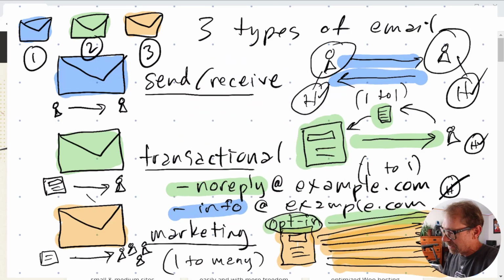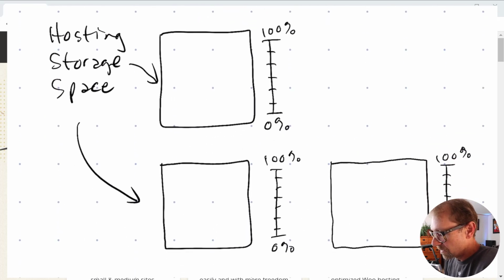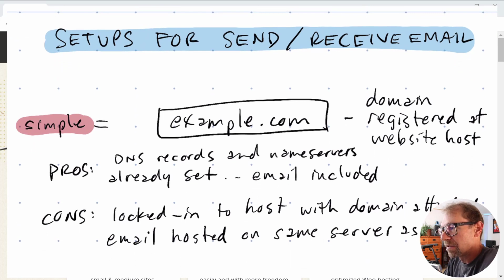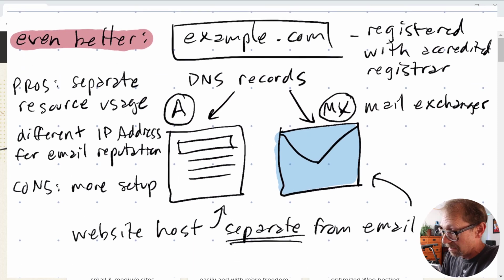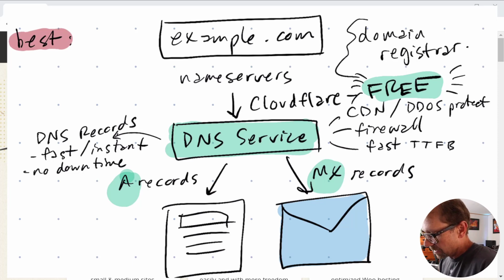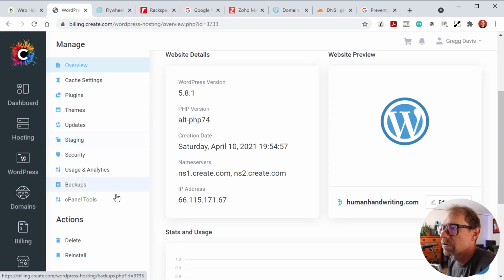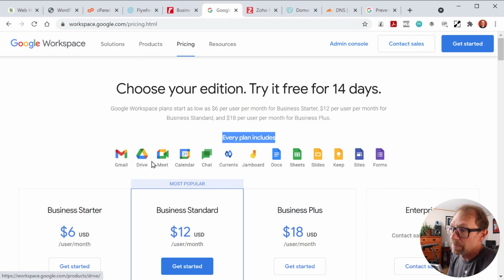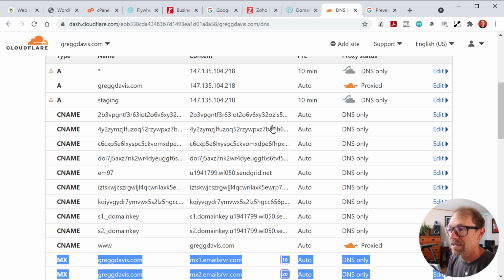Business Domain Email for WordPress - Email and Website Hosting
Learn the best practices for WordPress send/receive email at your custom domain.

From proper  email setup with cheap WordPress hosting, to managed WordPress hosting and how to host email at a custom or business domain.

I discuss and diagram how domains work, and how you can use DNS records to point the email traffic and host email separately from your website.

This is part 2 of 4 in the Email for WordPress series.

I was not paid to make this video, and I only recommend products I've used myself and love. Thanks! --Gregg

Transcription:
"In this video, we are going to go over send and receive email, the different types of setups that you might be able to accomplish, and the pros and cons of each. And let's get right down to it. If you remember, last time, we talked about the three types of email, send and receive email, you know, which is basically, you know, a person sends an email to a person, and that email needs to be hosted somewhere. And then the person can send another email to the other person in reply. And that email has to be hosted as well. It's one person to one person email. And that's really what defines it. Let's take a look down here and just go over a few concepts about send and receive email.

Let's go over and define a few topics that you'll need to know about in order to manage email with best practices for your WordPress websites and using custom domain names. So if we think about domain names, a domain name itself is something calm, right? I'll use example calm in this video series. But as far as domain names go, basically, they are like the Yellow Pages directory. For the internet, when someone types in a memorable domain name, like example.com, what happens is, you know, if somebody goes to, you know, a web browser, and in the address bar at the top here, they type in example, com, what happens is that, you know, that web browser goes over to, you know, the internet at large, and it tries to look up what numerical IP address is represented by that domain name. And this all happens in the background very quickly in a matter of milliseconds. But an IP address is a four digit number that looks something like this, you know, 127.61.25, dot seven with dots in between each one. So once the browser retrieves that IP address, it takes the [user to the] IP address. And that's basically the definition of a location on the Internet of a website or a series of websites.

And so that numerical number represents a location on the internet where the website lives. And so here's the other arrow, what happens is, that browser then navigates to the website server where there might be one website, or more than one website, there's more than one website, each one of these at the same IP address has a different domain name associated with it. And so the hosting server for that WordPress website, that website picks the correct one, this one's example.com. And then it sends that website code to the person's browser. And Yay, they can open the website. And they're happy.

Now, let's contrast that with email. If we go to the next section here, on my iPad drawing, suppose someone opens up their email program or or web based email, like Gmail or something like that. Now, an email address has a domain name within it, as you know, so they send an email address to a . And because that formatting is an email address, what happens with the DNS or the domain name system on the Internet at large is that the DNS system will recognize that as an email, and not as just a regular website address, like example.com."

 [Continued at the link below]